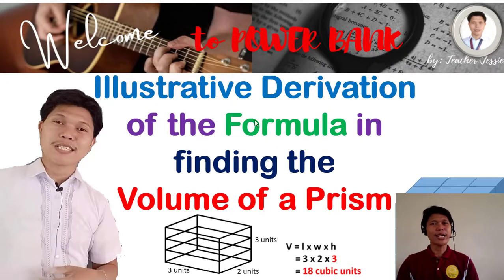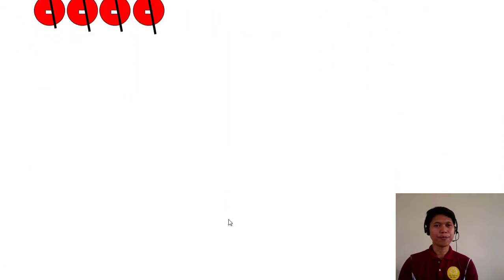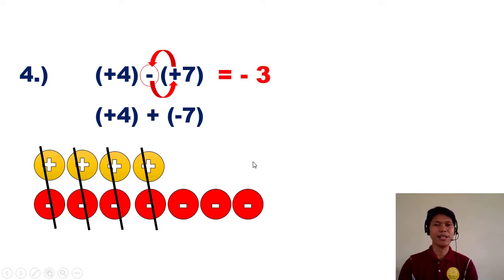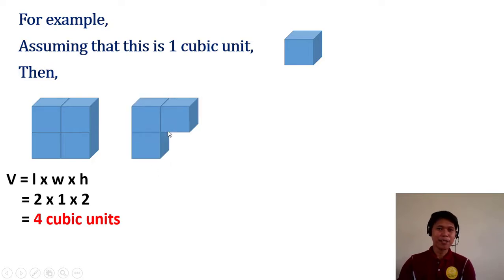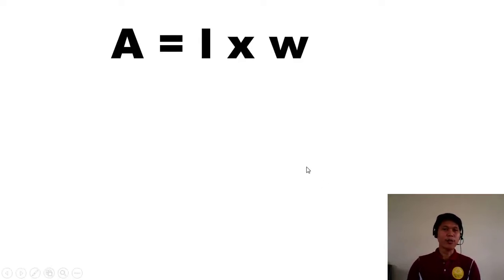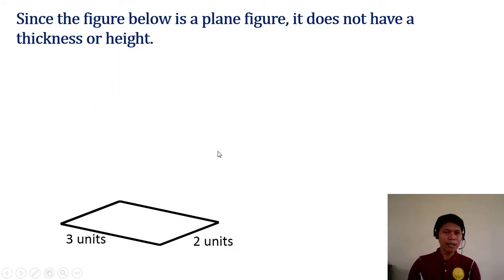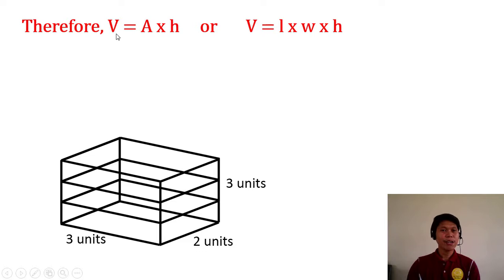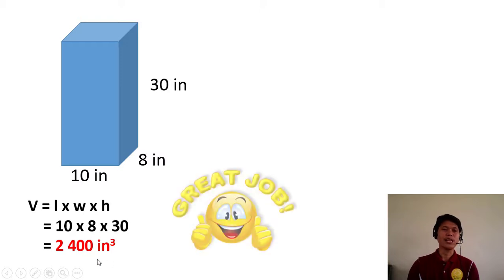Derivation of the Formula of Volume of Rectangular Prism